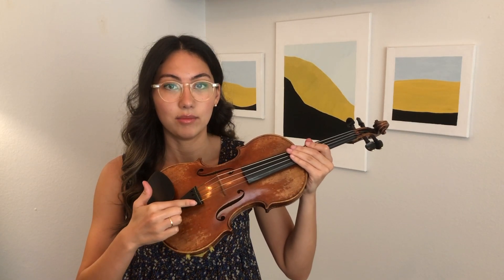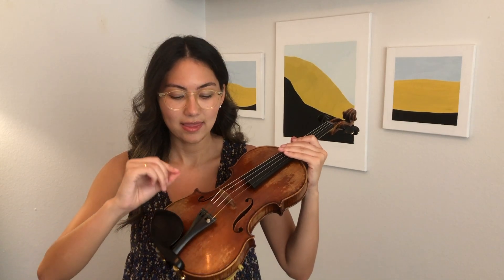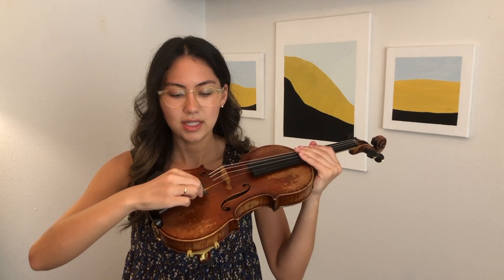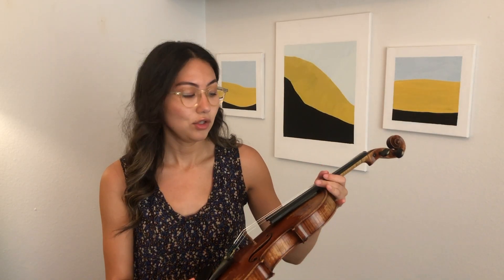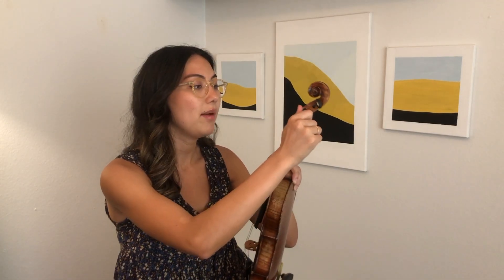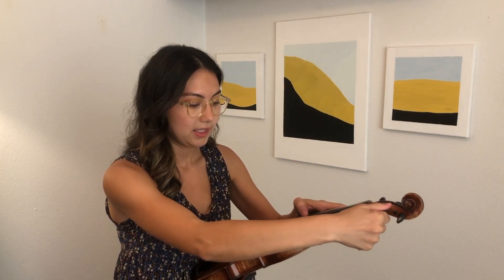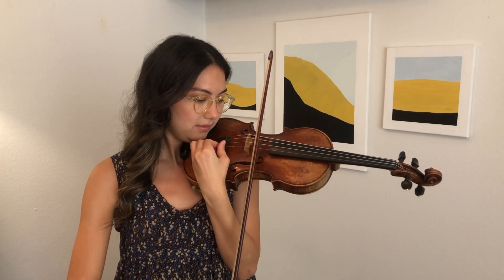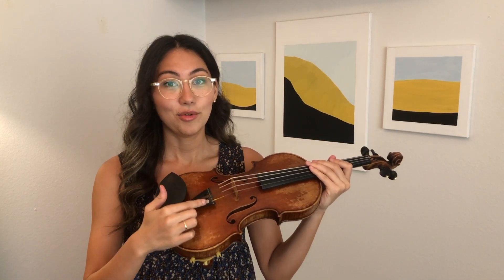How to Fix Stuck Fine Tuners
Jaclyn Kim explains what to do when your fine tuners get stuck!

Jaclyn Kim has her master's degree in violin performance and has been Suzuki trained by Mark Mutter and Edward Kreitman.